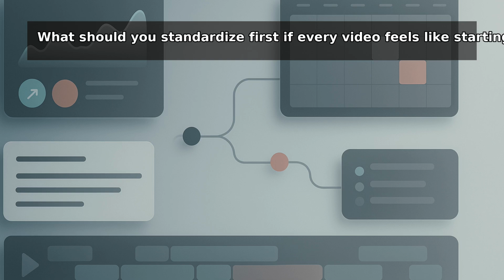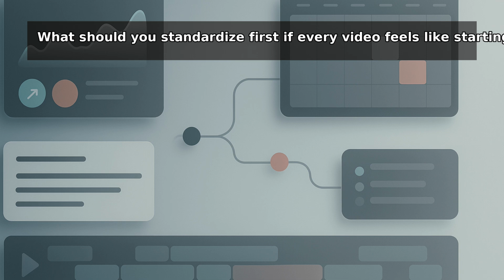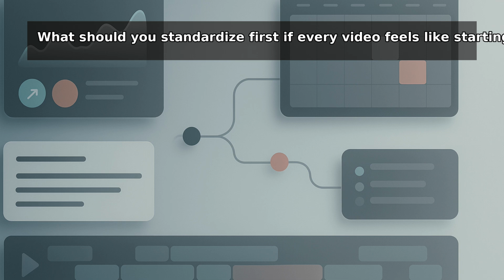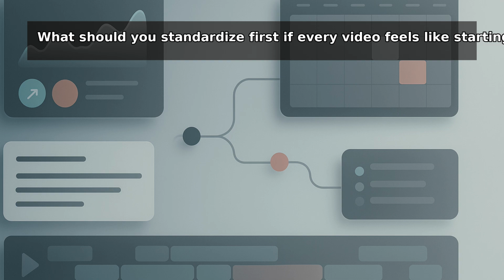What to Standardize First in Your YouTube Workflow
If every upload feels like you’re rebuilding the process from scratch, don’t standardize thumbnails or editing first. Standardize the video brief.

In this short Q&A, I break down the first repeatable element that removes zero-based creation: a simple pre-production brief with the fields that keep scripting, editing, and packaging aligned.

Useful for beginners building a YouTube automation workflow or any creator trying to make production more repeatable.